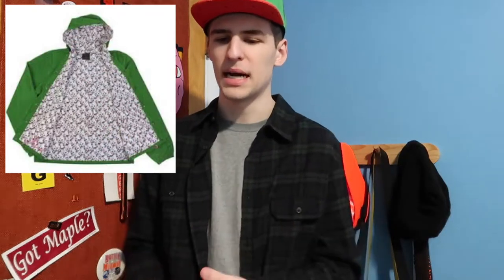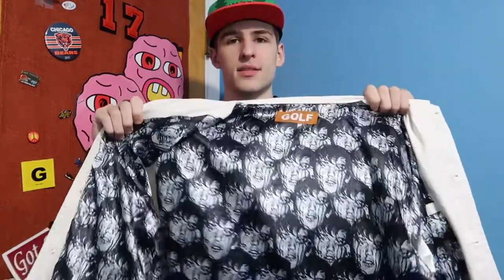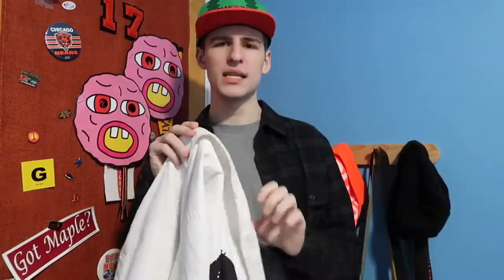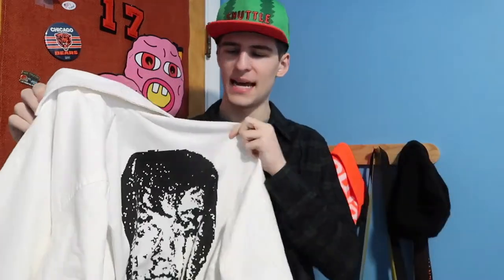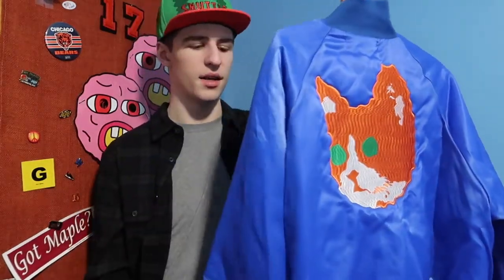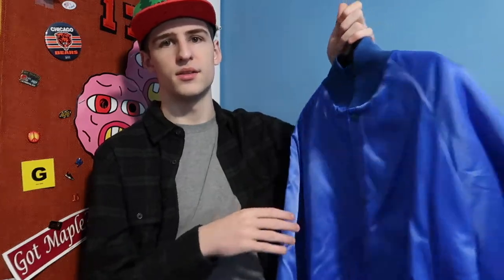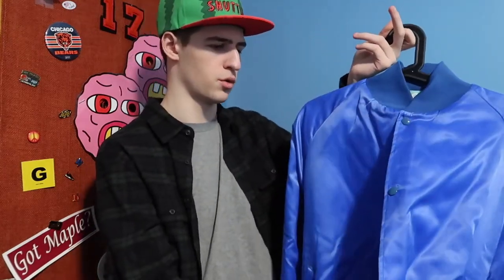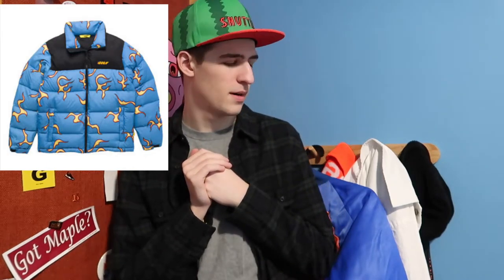TOP 10 GOLF WANG JACKETS EVER!🔥👀